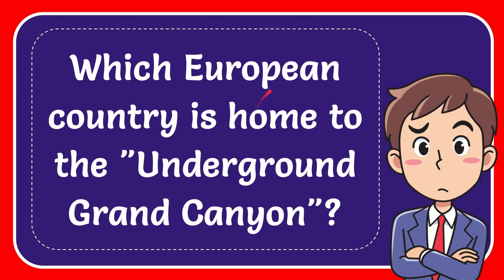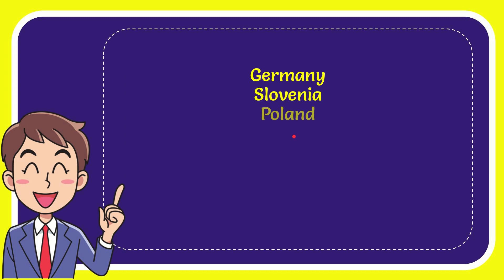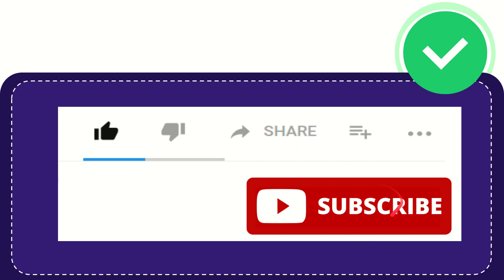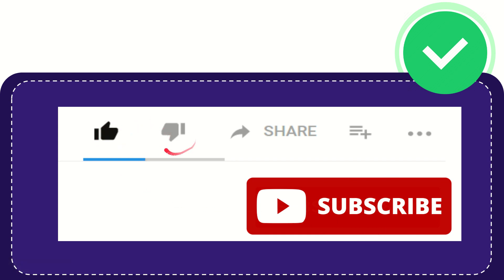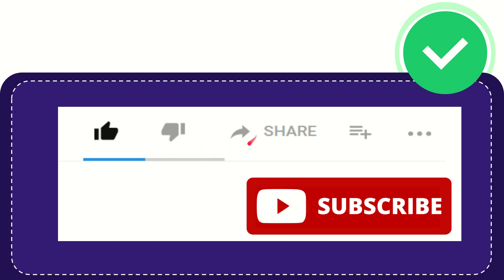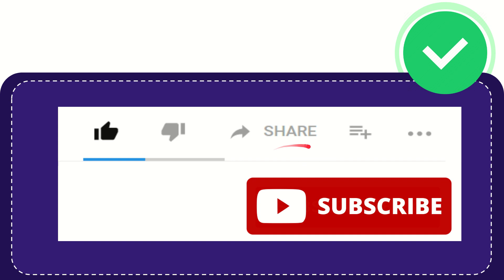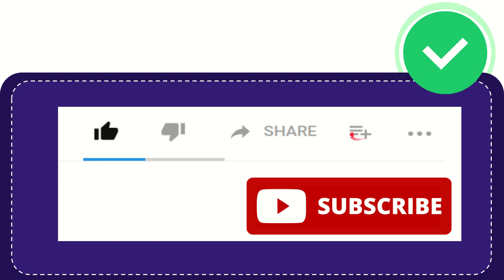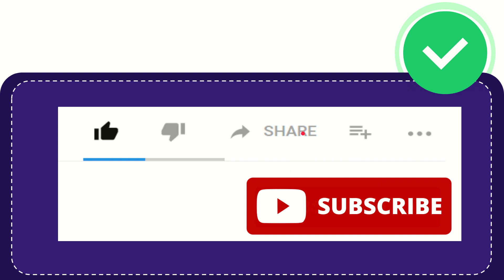Which European country is home to the "Underground Grand Canyon"? Answer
Which European country is home to the "Underground Grand Canyon"? Answer NEW VIDEO#